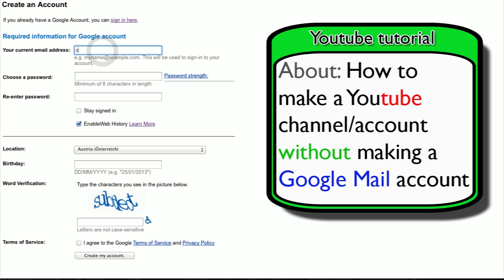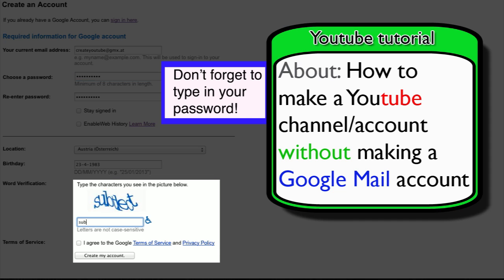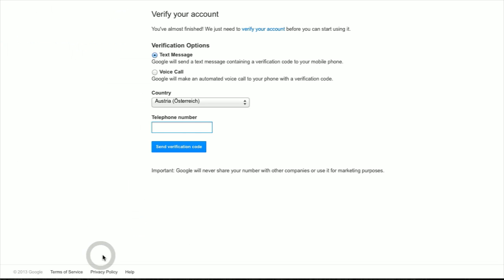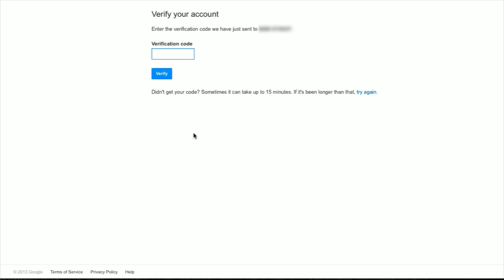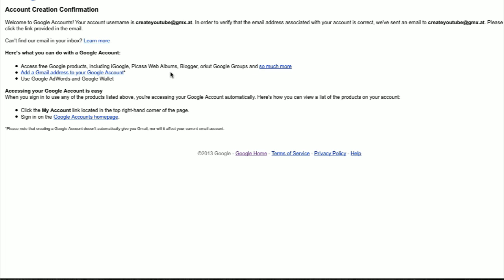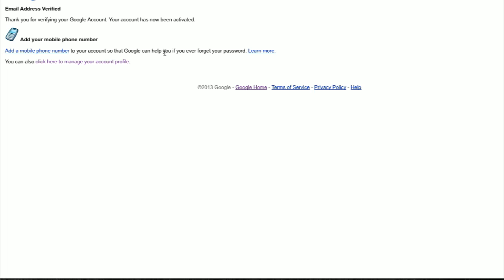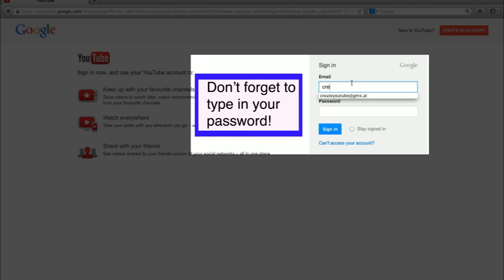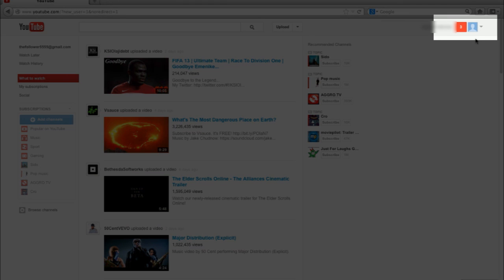How to - make a Youtube channel account - without google mail - 2013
This is a short video explaining how to make Youtube channel/account without making a Google Mail account.

Why would you want to have a Youtube channel?

I hope this tutorial is a great help for everybody!

And i would be delighted if people would check out our Comedy channel: 2oldmenandablonde.